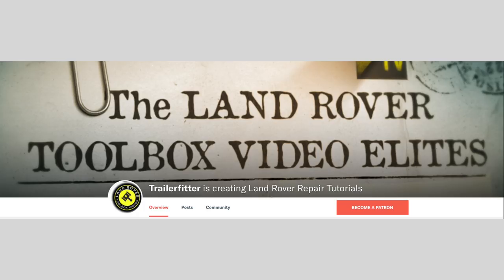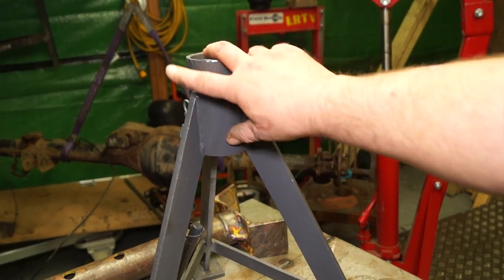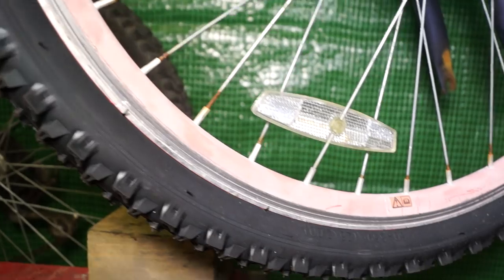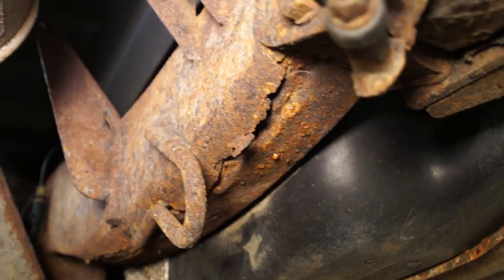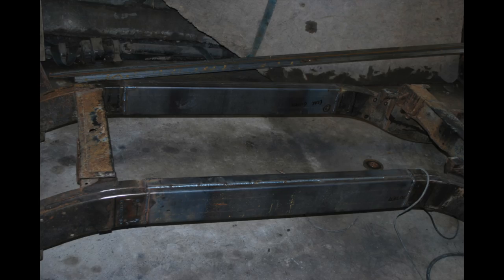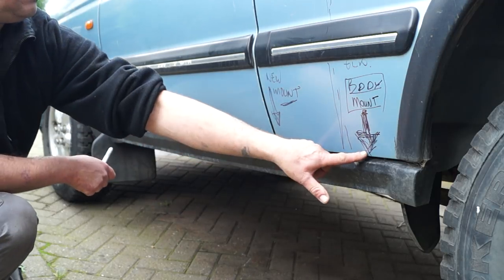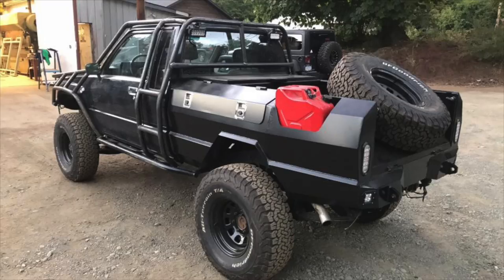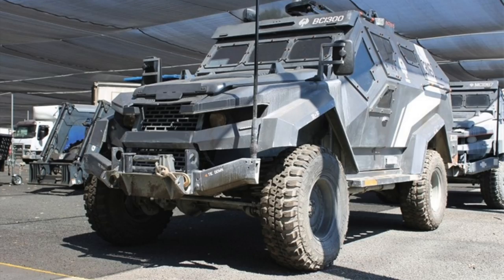LRTV VLOG 2 D2 conversion. Some insights before any cuts are made.